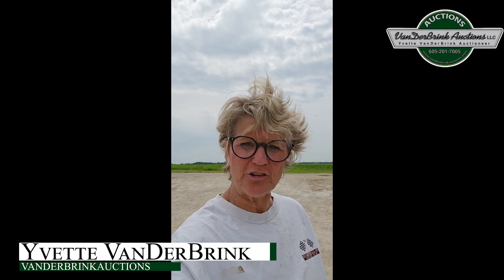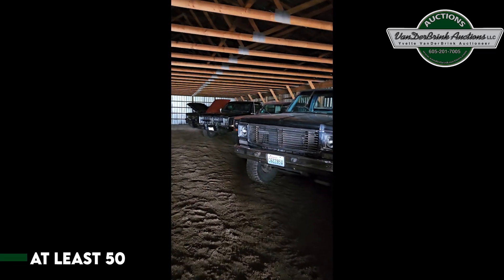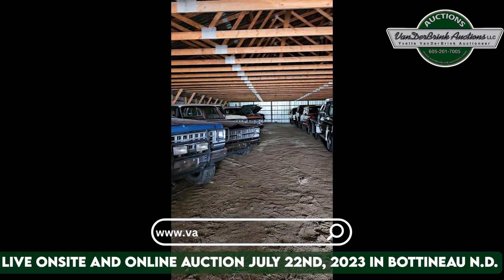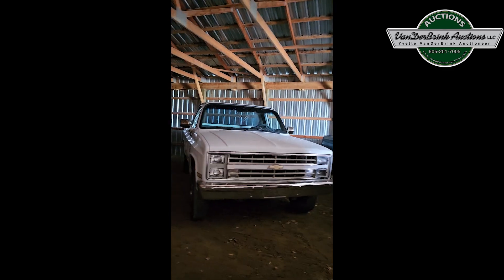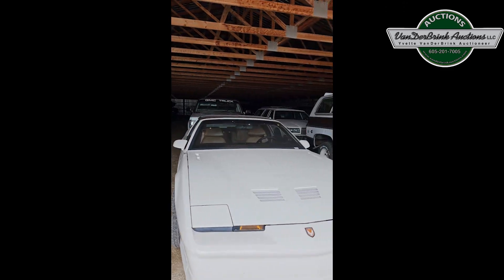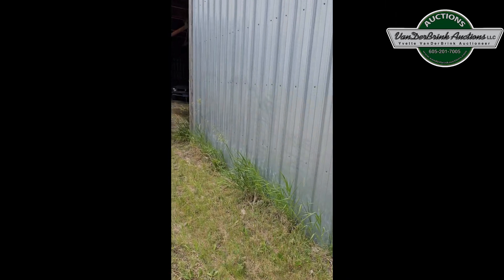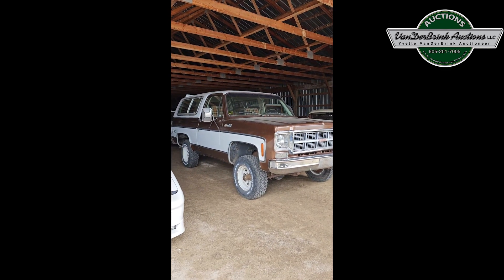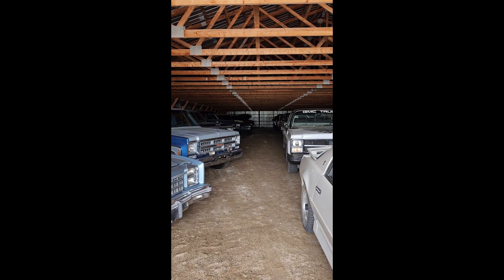Square Body Heaven & Muscle Cars in North Dakota!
OVER 70 Square body Pickups, Blazers, Broncos, Scouts, and Muscle Cars to Boot! Wally Brandjorg has been collecting for years and now will sell his collection. 70 Plus Square Bodies and Rare Muscle Cars to Customs! July 22nd, 2023 10Am in Bottineau, North Dakota! Live Onsite with Online bidding! Amazing !